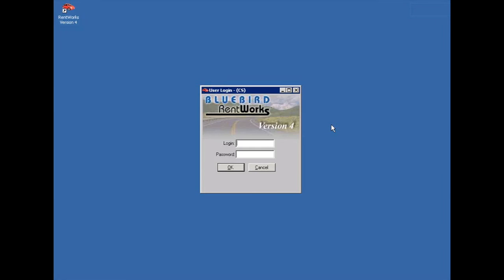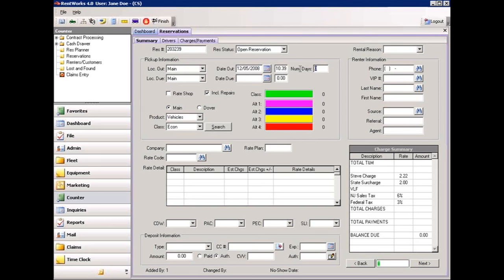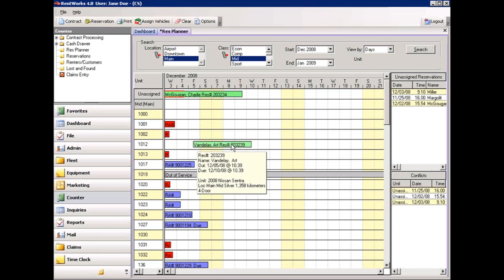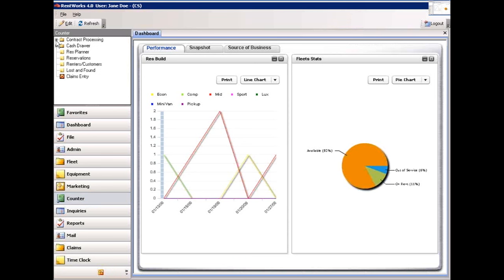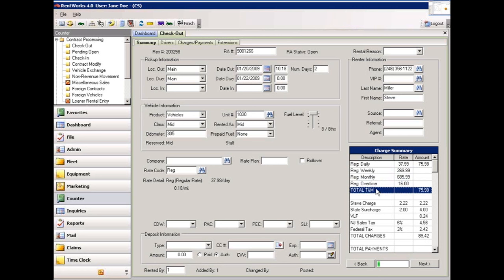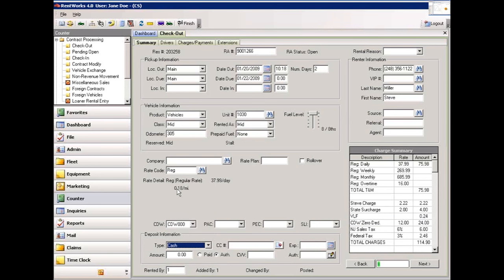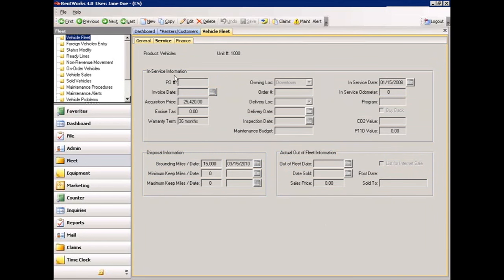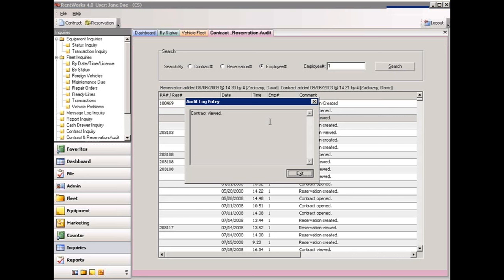Car Rental Software: RentWorks Demo (English)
Presenting a demonstration of Bluebird Auto Rental Systems' flagship product, RentWorks.